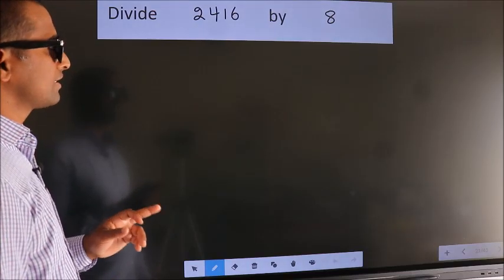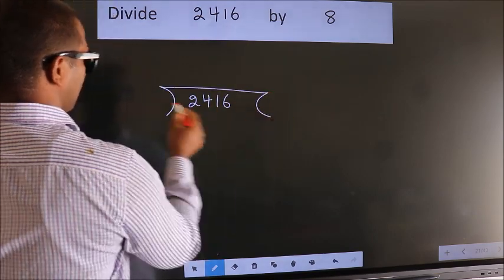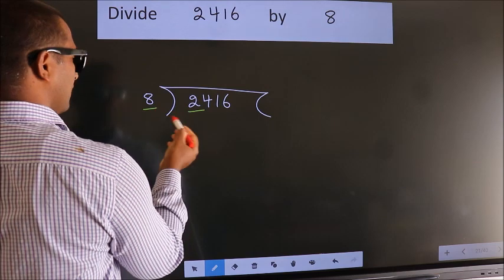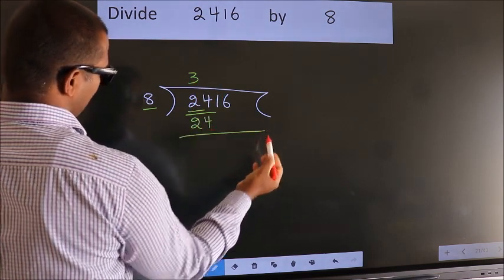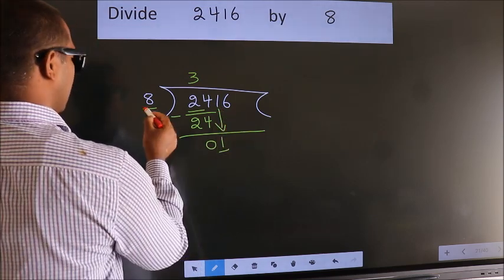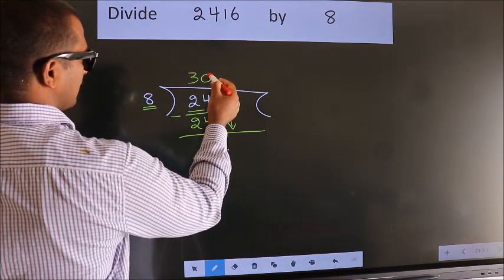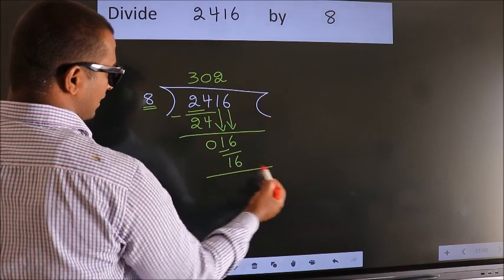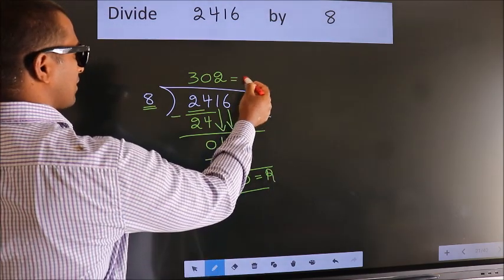Divide 2416 by 8 many get this quotient wrong